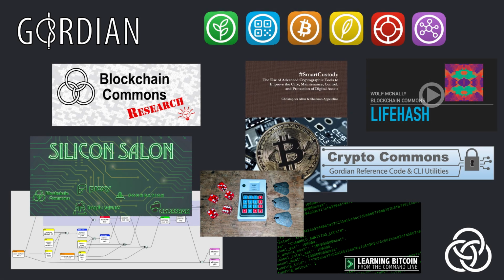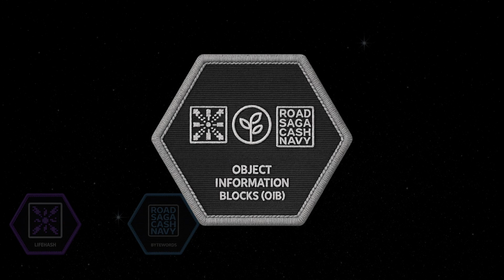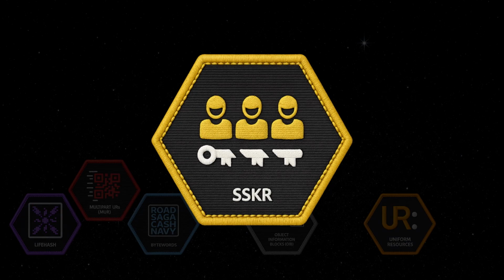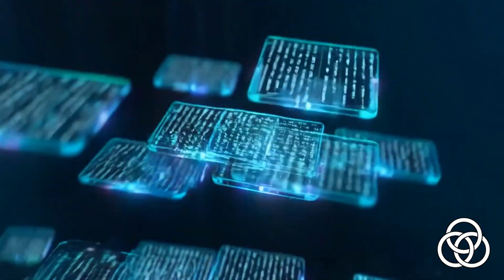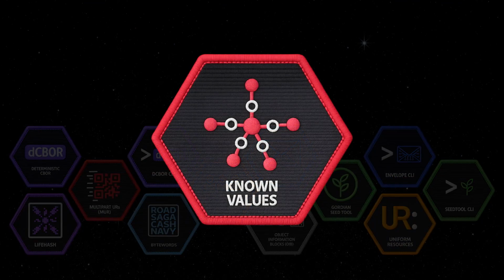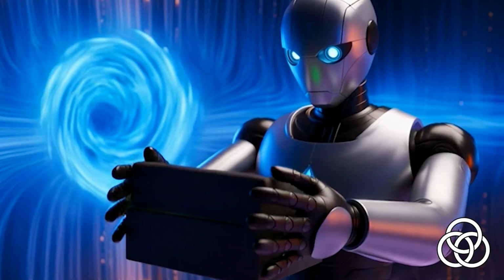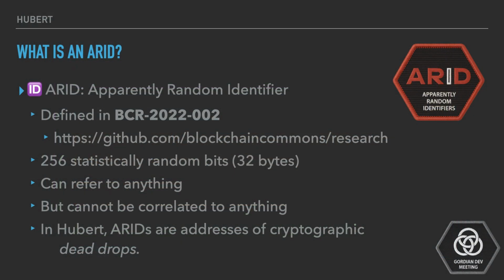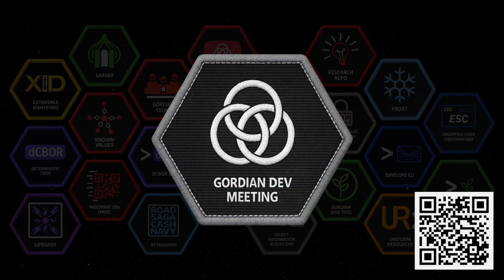Blockchain Commons: Tech Overview 2026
Blockchain Commons builds open infrastructure for digital identity and assets and for coercion-free communication, with no single server or platform required. In this 20-minute tour, Lead Researcher Wolf McNally walks through 17 technologies, from visual hashing and human-readable encoding to threshold signatures and anonymous coordination, and highlights reference apps and other developer tools.

From the foundations of Uniform Resources and dCBOR encoding, Wolf builds up to Gordian Envelope (a smart document format with selective disclosure), XIDs (a decentralized identifier), Gordian Clubs (autonomous encrypted groups), Hubert (anonymous dead-drop coordination), and FROST (Schnorr-based threshold signing), while also spotlighting digital identification techniques such as LifeHash icons, Bytewords, and Object Identity Blocks.

RELATED REFERENCE APPS

Speaker: Wolf McNally

0:00 intro
1:18 lifehash — visual hash identification
2:09 bytewords — human-readable binary encoding
2:46 object identity blocks (OIB) — standardized UI for digital objects
3:32 uniform resources (URs) — self-describing data as text
4:33 multipart URs — animated QR codes with fountain codes
5:38 SSKR — sharded secret key reconstruction
6:10 gordian seed tool — reference seed vault app
6:52 seed tool CLI — command-line seed operations
7:21 dCBOR — deterministic binary encoding
9:11 gordian envelope — smart documents with selective disclosure
10:55 known values — compact predicate registry
11:44 provenance marks — tamper-evident publication chains
12:45 GSTP — sealed transaction protocol
13:29 encrypted state continuations (ESC) — stateless session management
14:36 XIDs — extensible identifiers
15:22 gordian clubs — autonomous encrypted groups
16:09 hubert — dead-drop protocol over distributed storage
17:15 FROST — threshold signatures without a coordinator
18:18 garner — tor onion service tooling
18:59 developer resources and getting involved